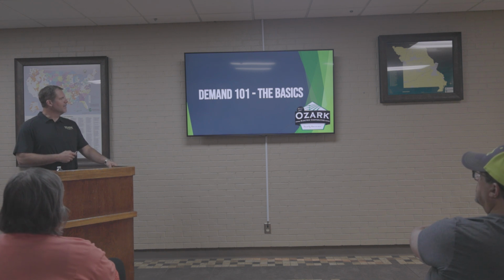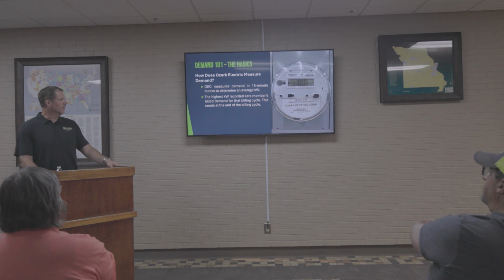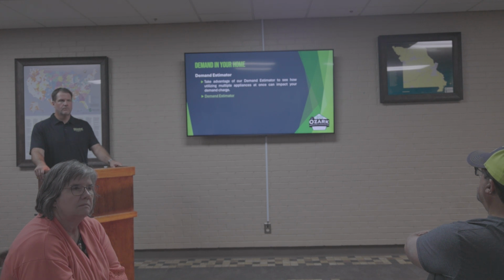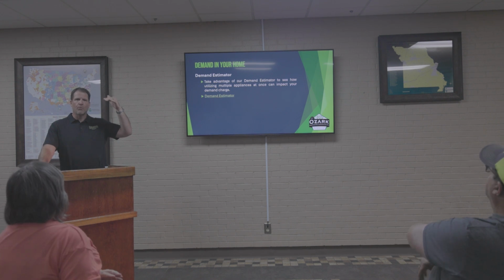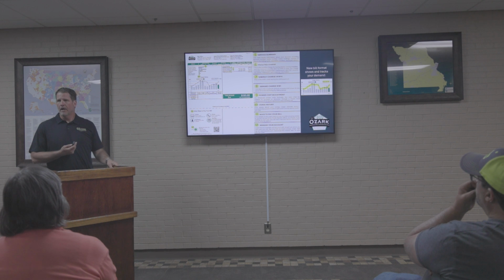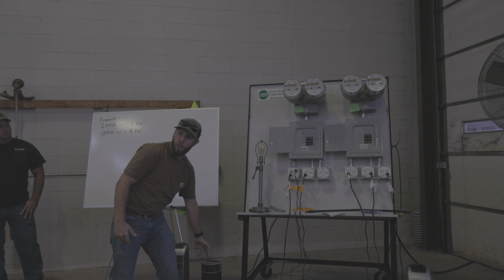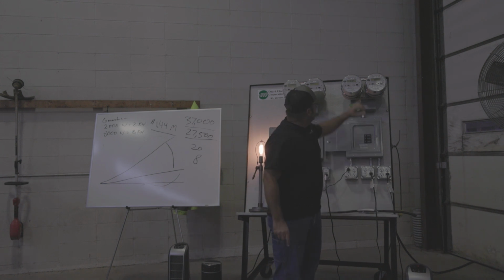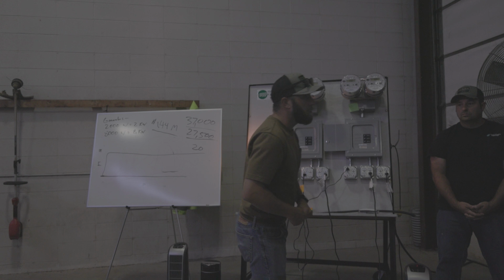Co Op 101 - Understanding Demand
Video of the Co-op 101 presentation hosted on Monday, September 9. The video includes a live demand demonstration presented by Ryan Post, Board Director (District 5) and Drew Meier, Meter Technician. Due to the nature of the presentation and the Q&A format, some audience questions may be difficult to hear.  We recommend turning your volume up and/or turning on the subtitles/closed captions located at the bottom right of the video.